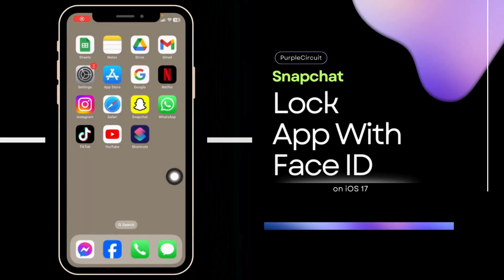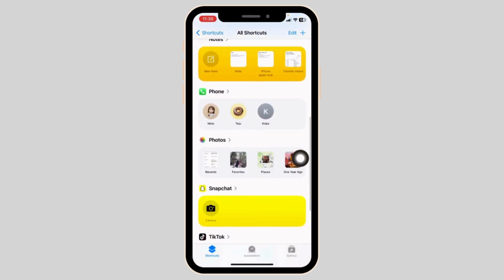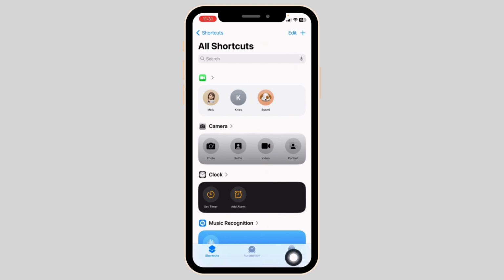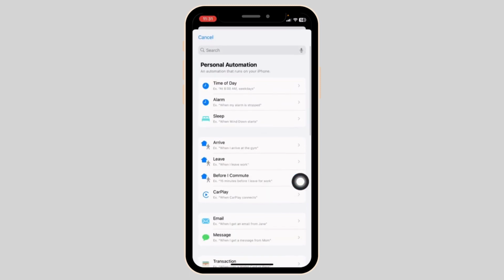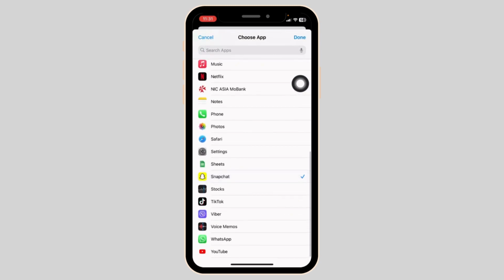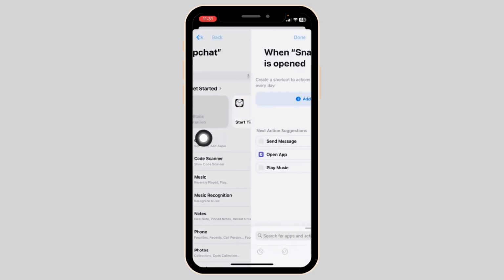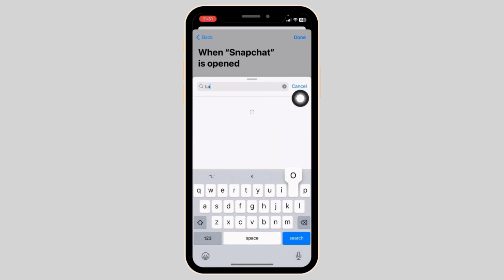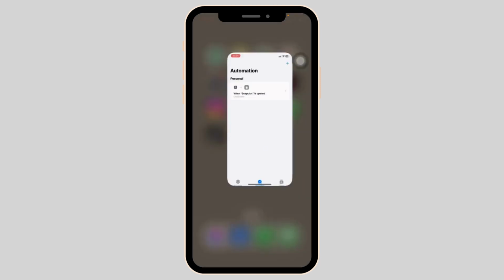How To Lock Snapchat With Face ID! [Best Method]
"Unlock the next level of security for your Snapchat in 2024! This comprehensive guide walks you through the simple yet powerful process of locking your Snapchat with Face ID. Perfect for ensuring that your snaps and conversations stay private and secure.

In this detailed tutorial, you'll discover:

- Step-by-step instructions on enabling Face ID lock for your Snapchat account.
- Understanding Snapchat's privacy settings for optimal security in 2024.
- Tips for troubleshooting common issues when setting up Face ID on Snapchat.
- Insights into how Face ID enhances your overall Snapchat security and privacy.

Get ready to safeguard your Snapchat experience! Whether you're a privacy enthusiast or just looking to add an extra layer of security, this video is your ultimate guide.

If you've been asking, 'How can I lock Snapchat with Face ID in 2024?' - you're in the right place. Let's dive into the world of enhanced Snapchat security together!